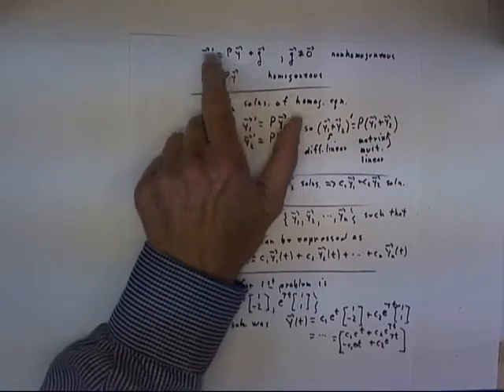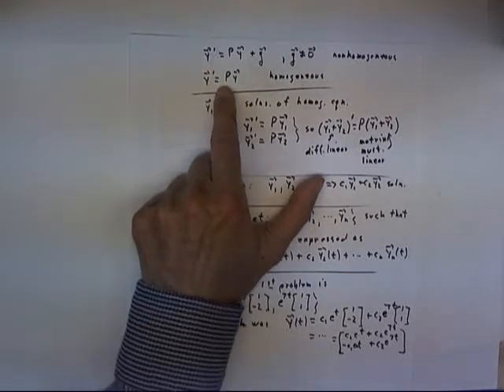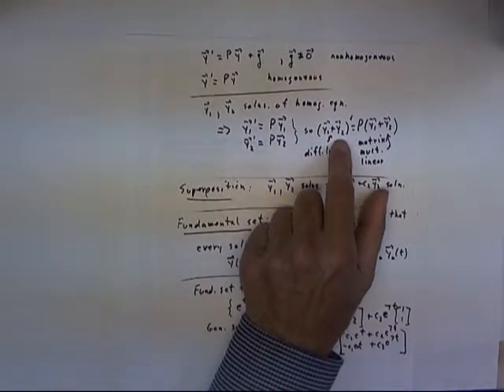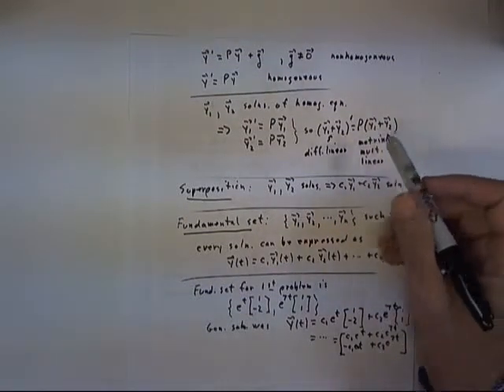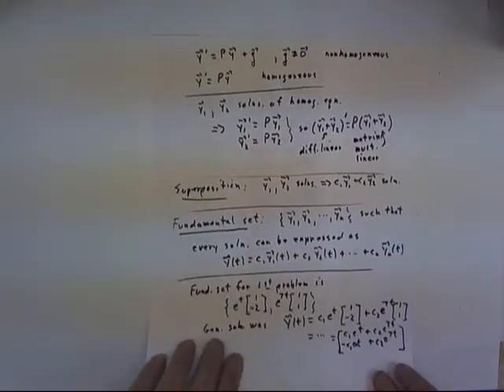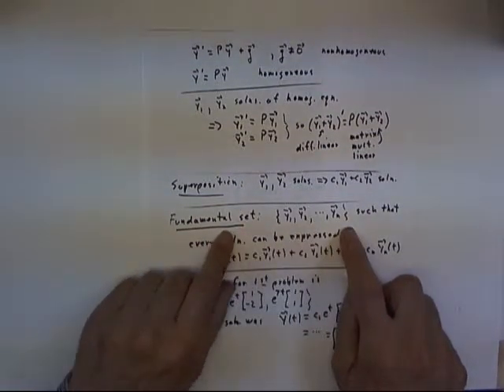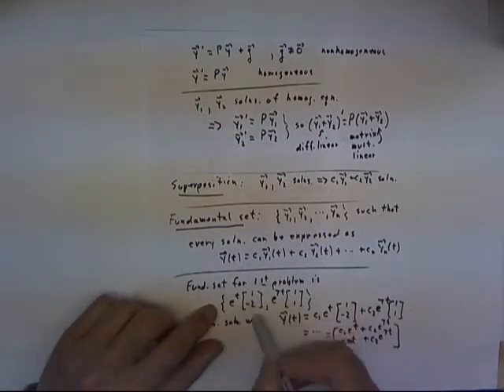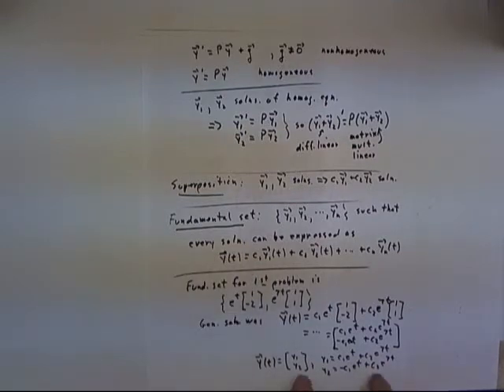diff 06 010